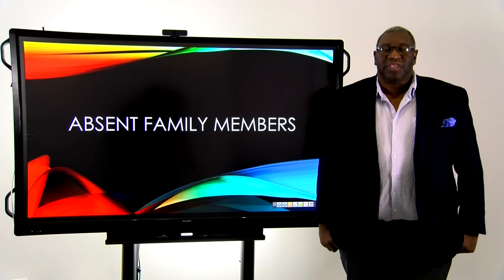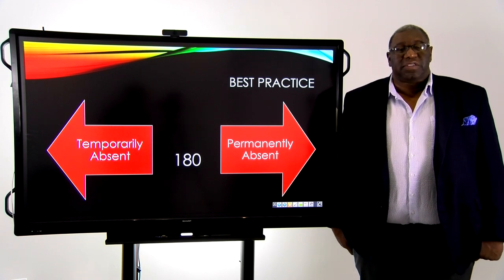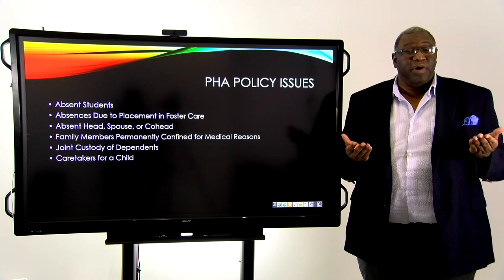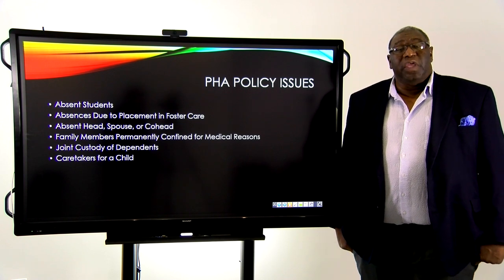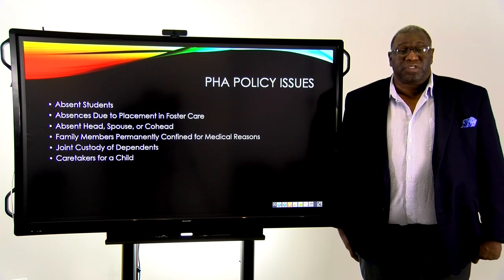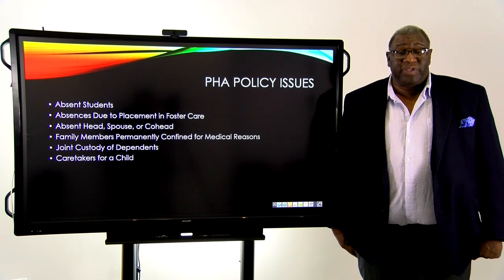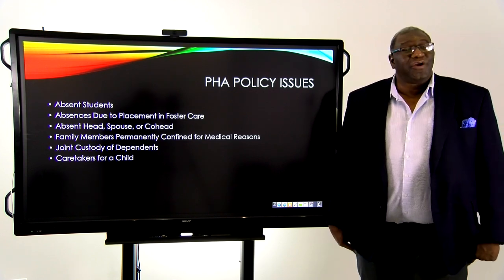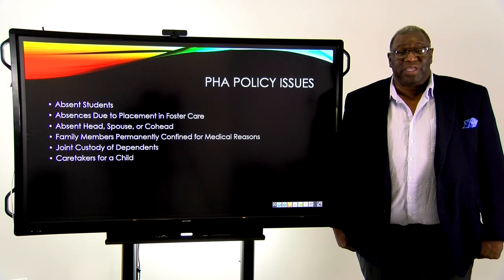Wednesday Wisdom: Absent Family Members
Ronnie discusses how to deal with Absent Family Members in Public Housing.